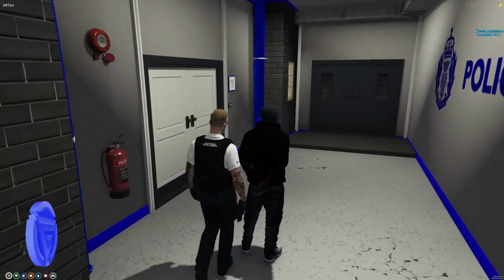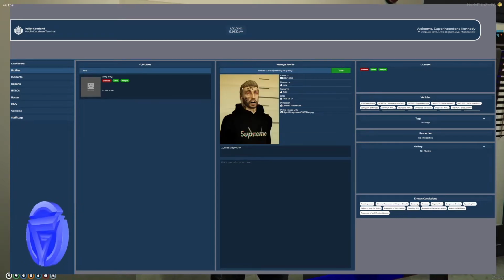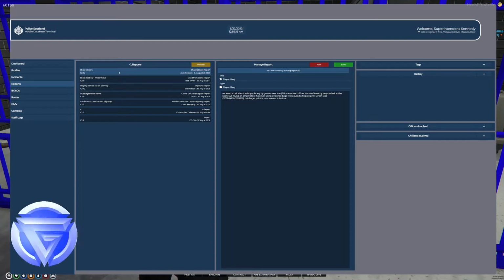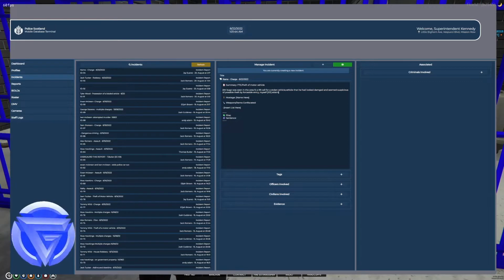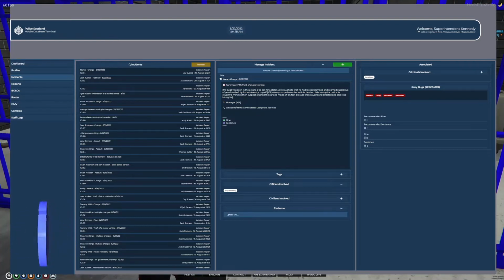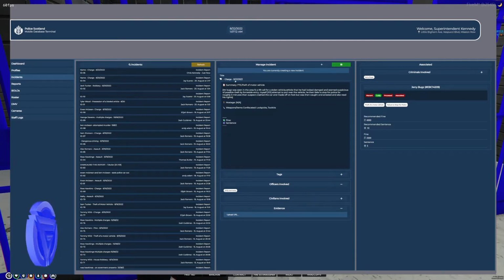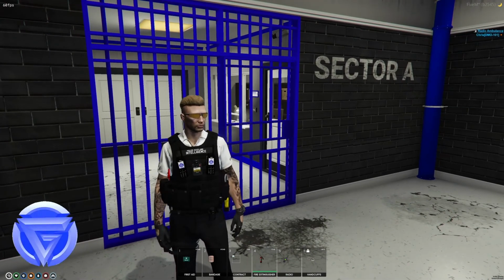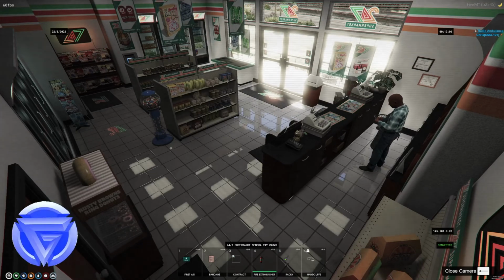Police Scotland MDT & Processing Tutorial | GlaswegianRP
This Video is for Police Scotland training so they know how to use the MDT and how to correctly process a suspect.